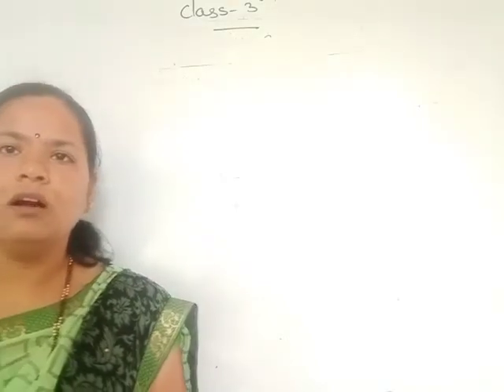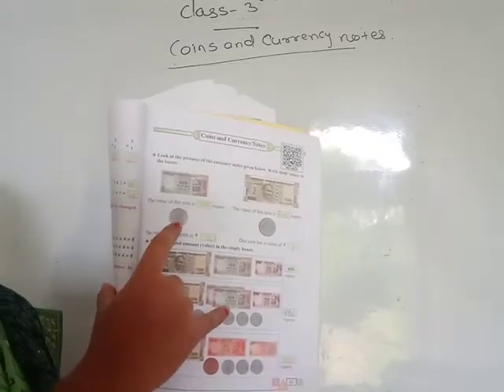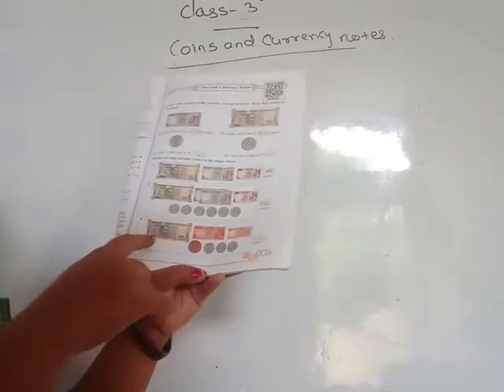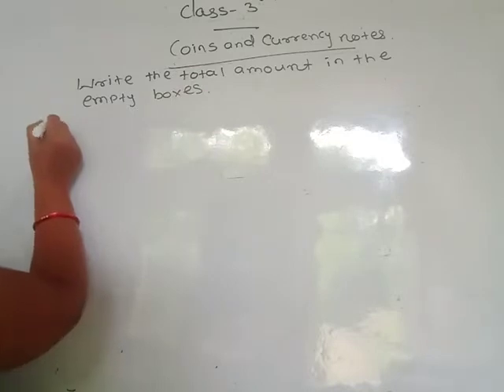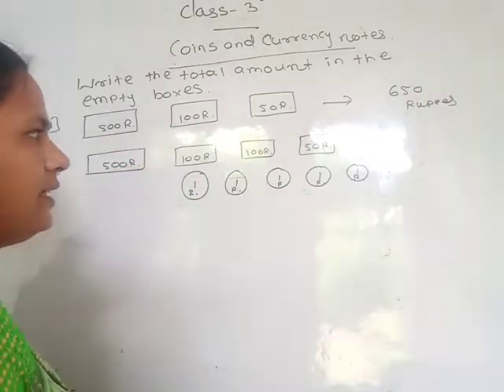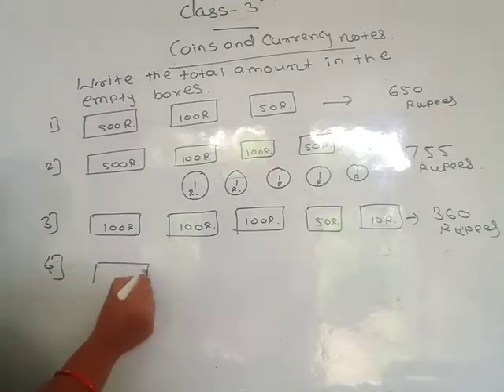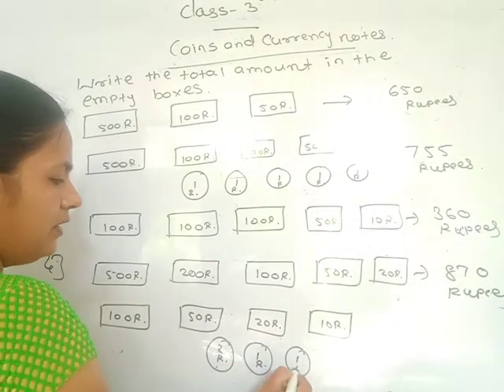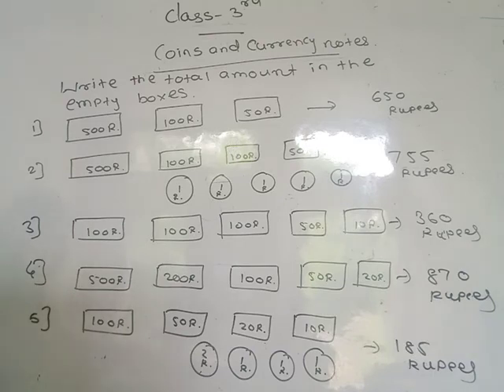August 4, 2021